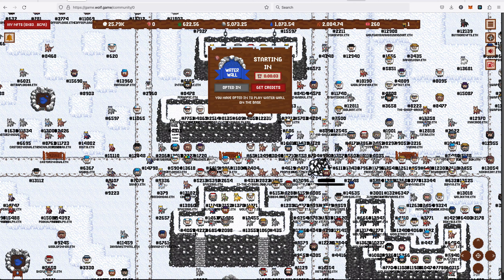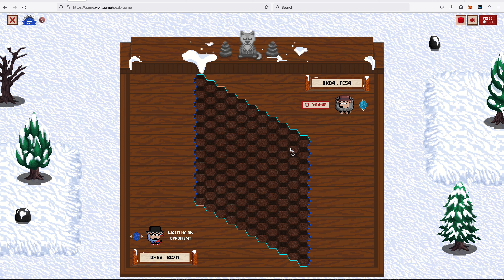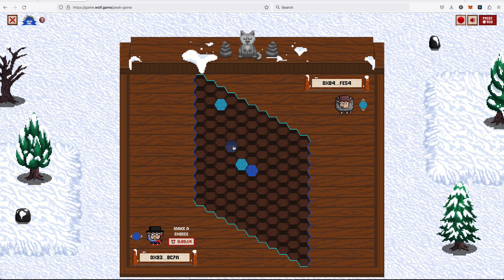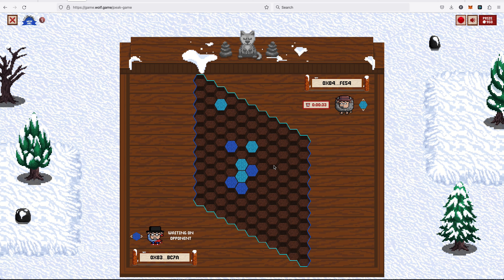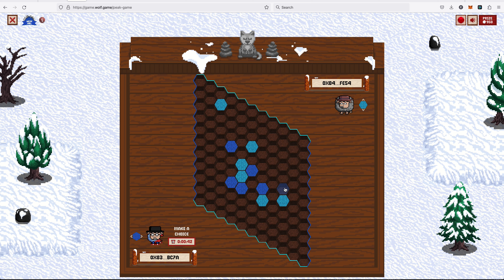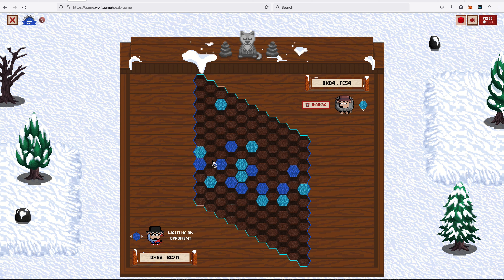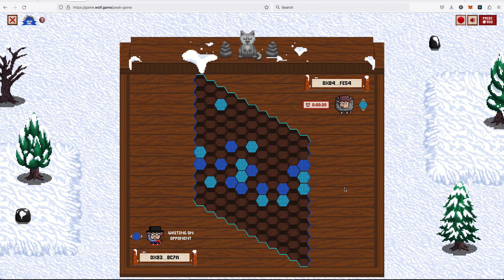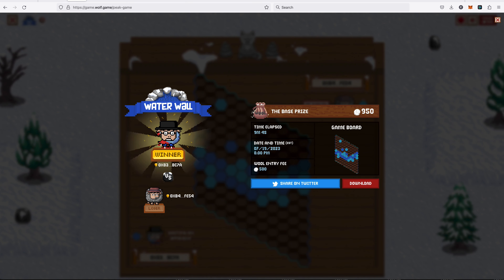Wolf Games Peak Games Water Wall play-through 7-19-23 8pm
Despite the simplicity of its rules, the game has deep strategy and sharp tactics. It also has profound mathematical underpinnings related to the Brouwer fixed-point theorem, matroids and graph connectivity. The game was first published under the name Polygon in the Danish newspaper Politiken on December 26, 1942. It was later marketed as a board game in Denmark under the name Con-tac-tix, and Parker Brothers marketed a version of it in 1952 called Hex; they are no longer in production. Hex can also be played with paper and pencil on hexagonally ruled graph paper.